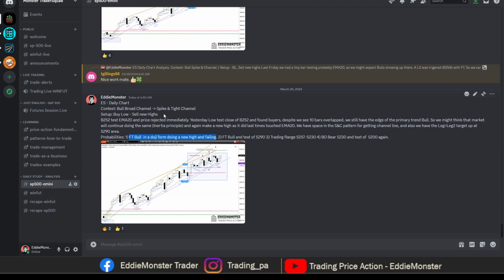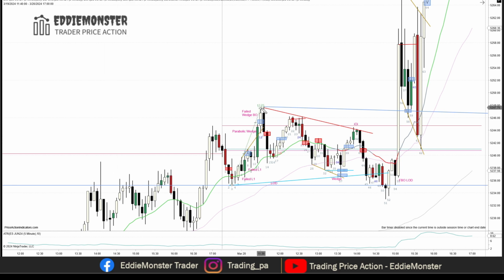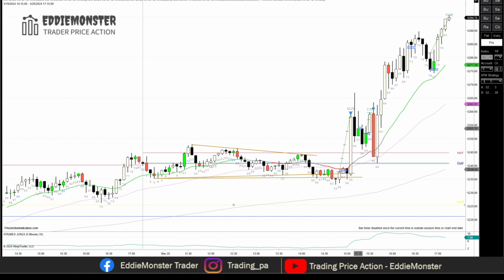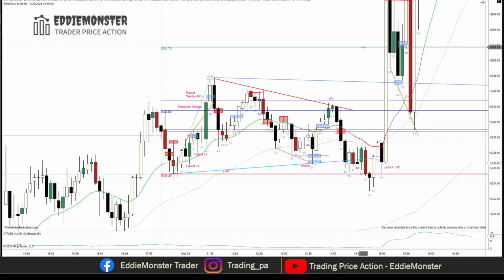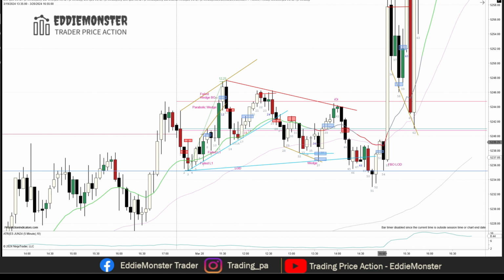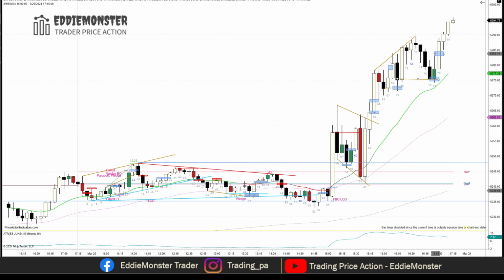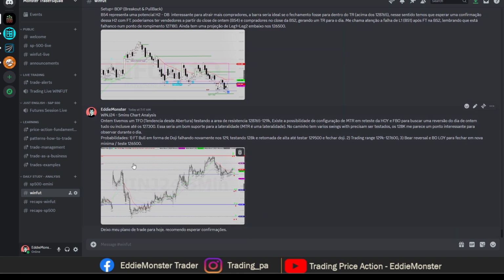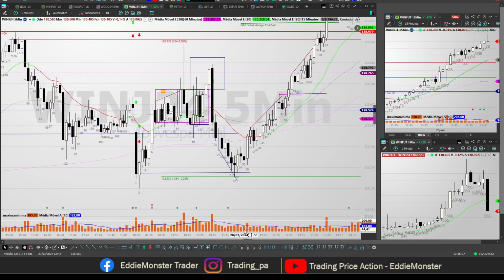FOMC Day: How to trade like Jerome Powell